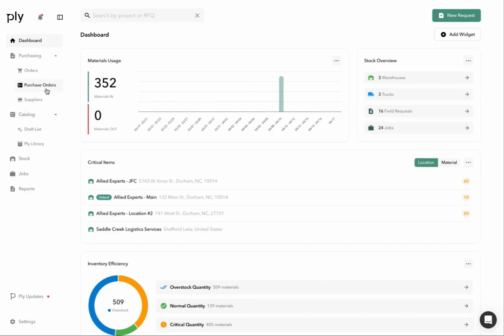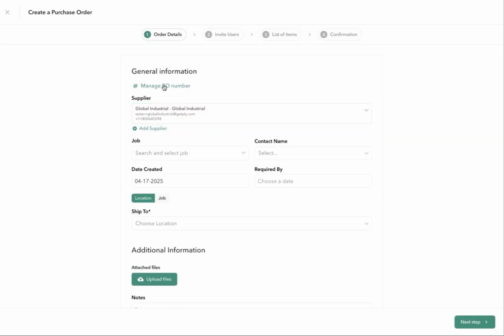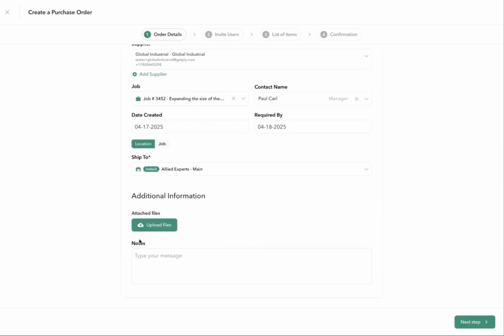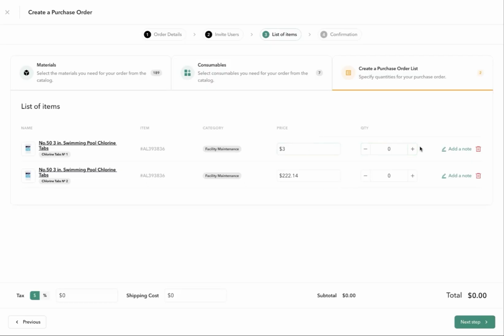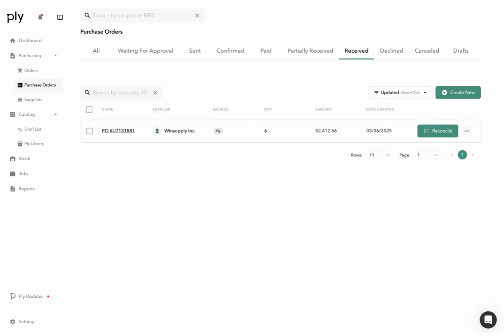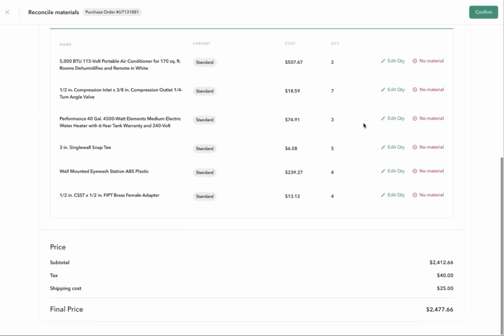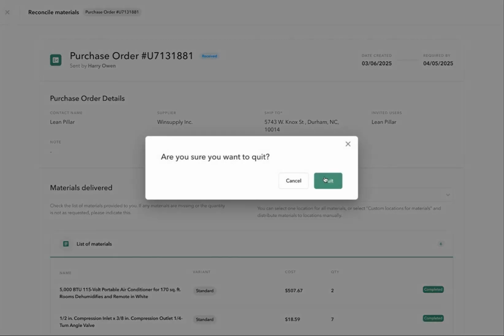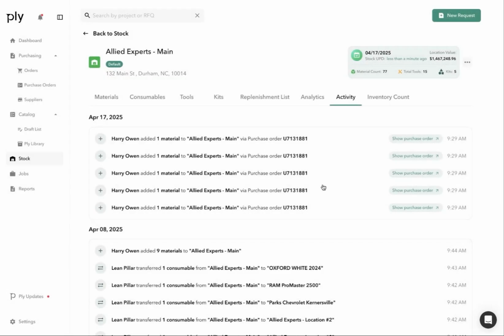Reconcile Ply Purchase Orders into a Stock Location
In this video, we walk through the full process of managing and reconciling purchase orders in Ply — from creation to confirmation, including how materials move into your stock location.

You’ll learn how to:
✅ Create a purchase order
✅ Move a PO through its status stages
✅ Reconcile a received purchase order
✅ Adjust quantities or flag missing items
✅ Track material movement into your stock location
✅ Generate and view PO receipts for traceability

📍 Perfect for warehouse managers and admins looking to keep clean records and ensure inventory accuracy.